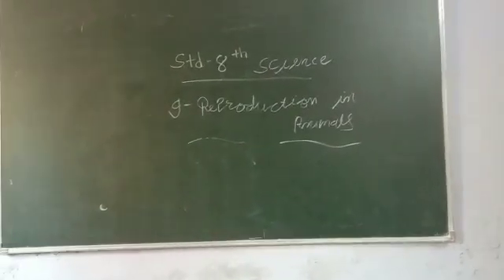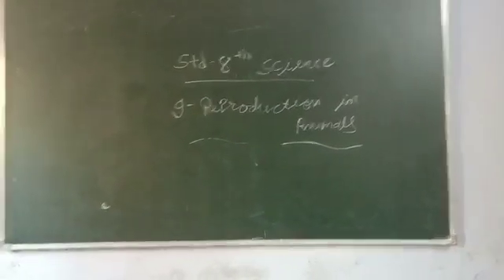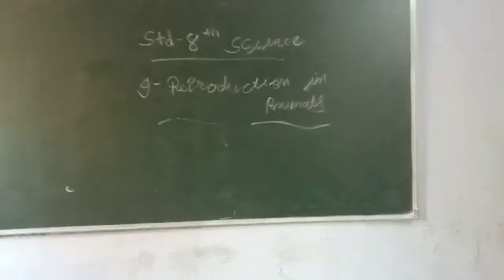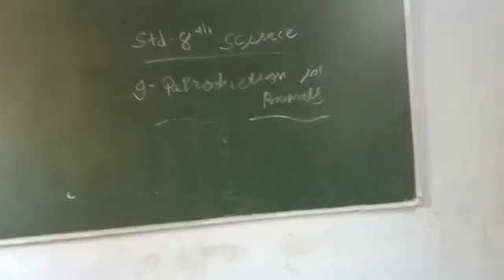26 November 2020(2)